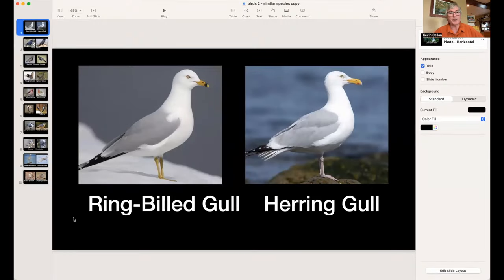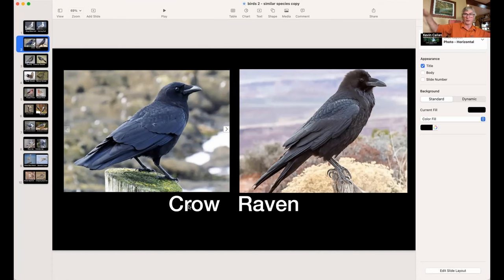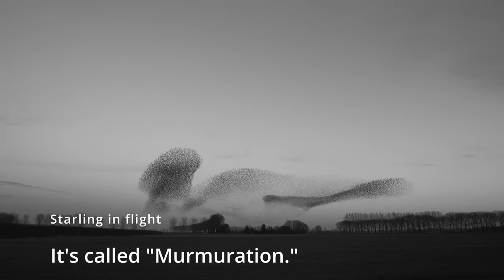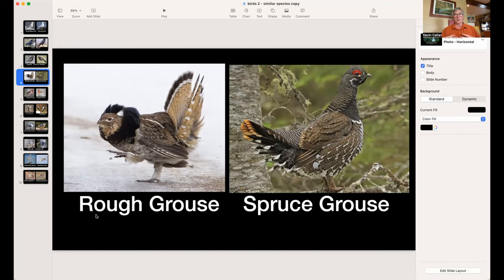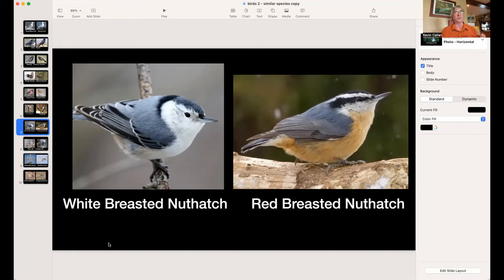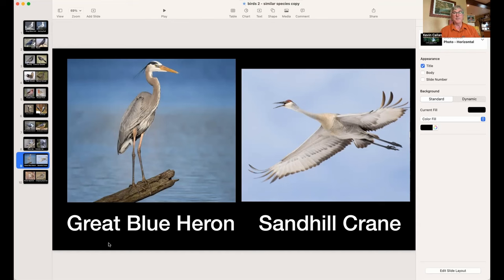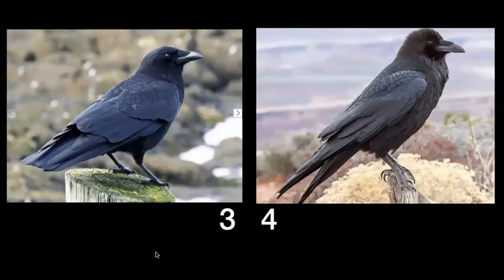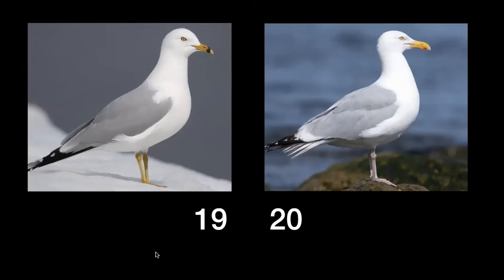Birds That Look Similar Identification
Here's another species identification class with a test at the end. This time I look at bird species that look similar and show the slight differences to tell them apart.
Ref.

*** I goofed. The pic of the House Sparrow is actually a Tree Sparrow. Thanks for the bird people who sent me a note on my error. Sparrows are tough.

Test Answers:
Blue Jay
Canada Jay
Crow
Raven
Great Blue Heron
Sandhill crane
White Breasted Nuthatch
Red Breasted Nuthatch
House Sparrow (actually a pic of a Tree Sparrow - oops)
Chipping Sparrow
Starling
Grackle
Ruff Grouse
Spruce Grouse
Purple Finch
House Finch
Downy Woodpecker
Hairy Woodpecker
Ring-billed Gul
Herring Gull

Crow/Raven
House Sparrow/Chipping Sparrow (hoise sparrow pic was actually a Tree Sparrow - oops - sparrows are tough to ID)
Great Blue Heron/Sandhill Crane
Purple Finch/House Finch
Starling/Grackle
Blue Jay/Gray Jay
Herring Gull/Ring Billed Gull
Downy Woodpecker/Hairy Woodpecker
Rough Grouse/Spruce Grouse
White Breasted Nuthatch/Red Breasted Nuthatch